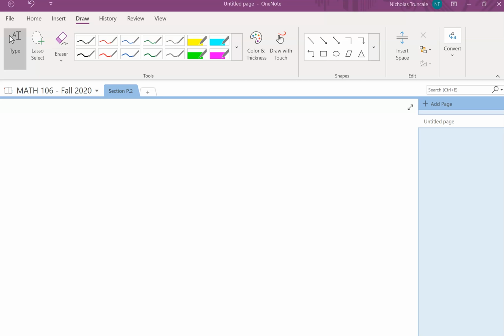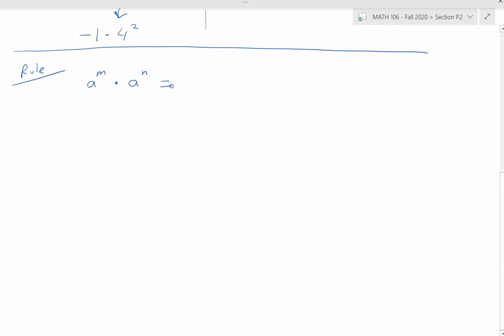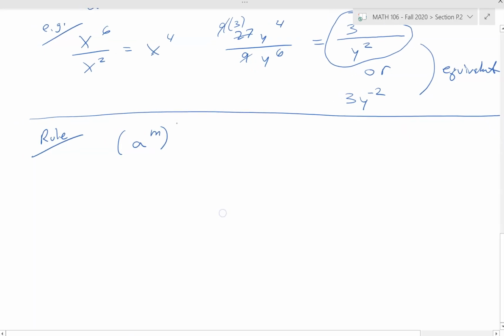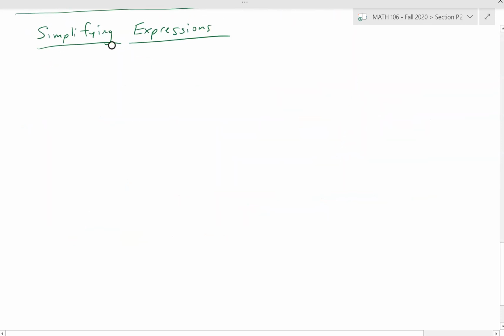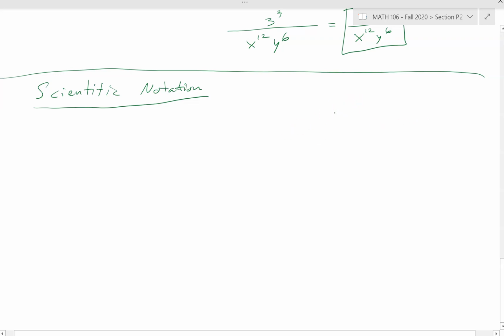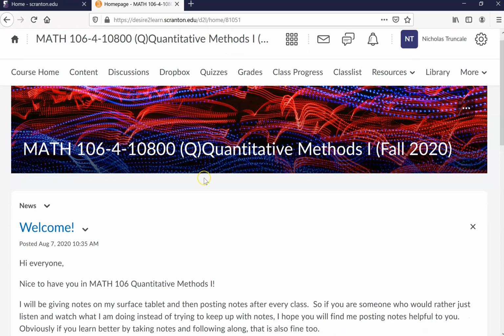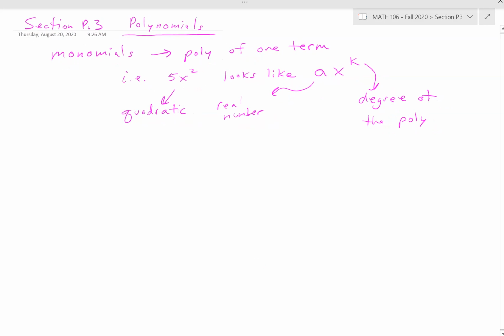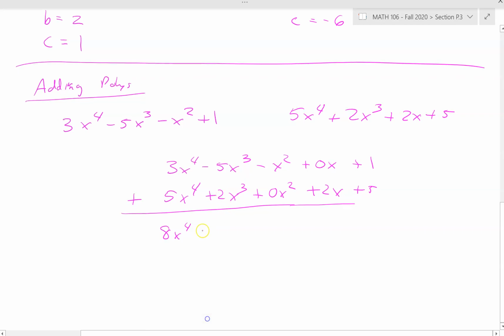8-20-20 MATH 106 Class Truncale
Covering Section P.2 HW Assigned
Began Section P.3